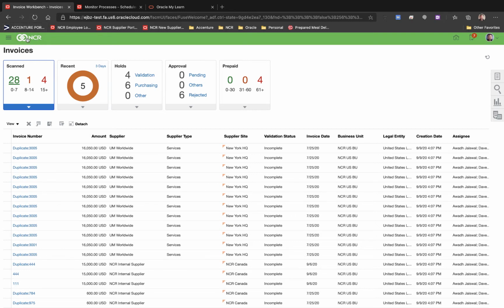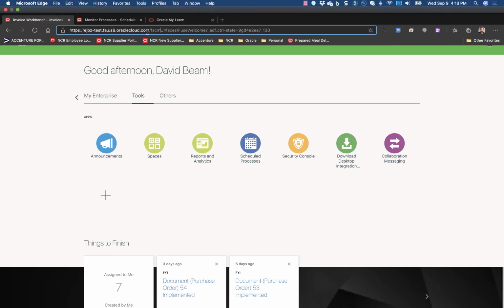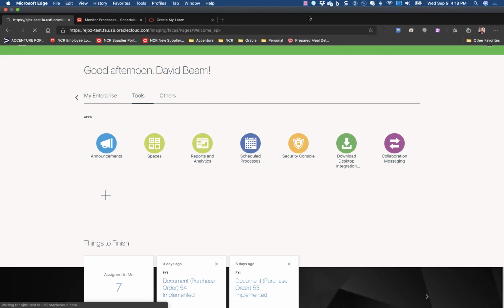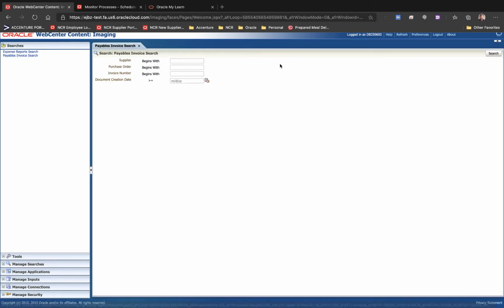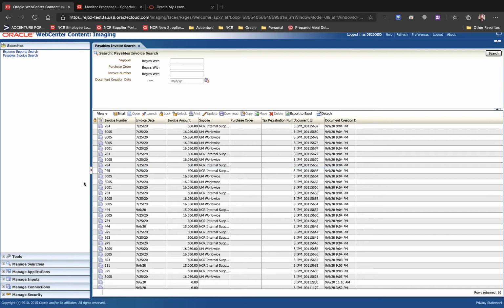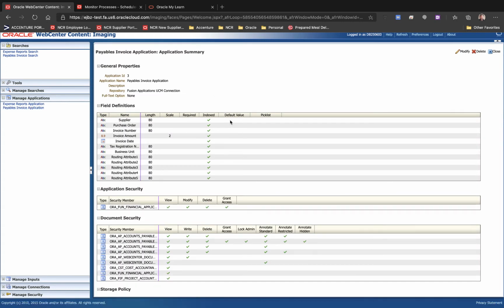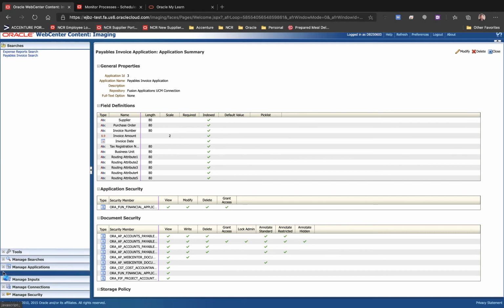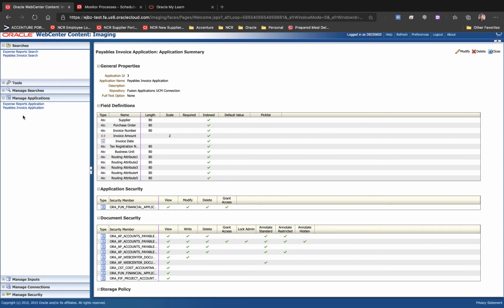Oracle Automated Invoice Imaging -- Problem Solution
Fix for AP Invoice Imaging Falure